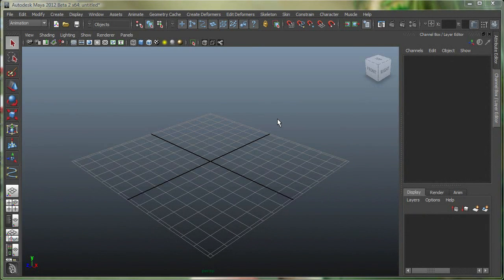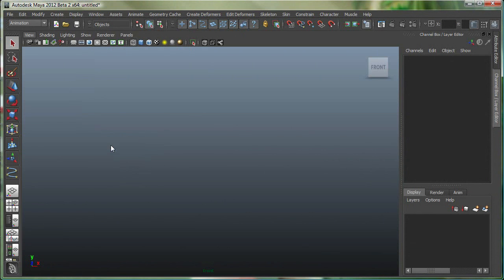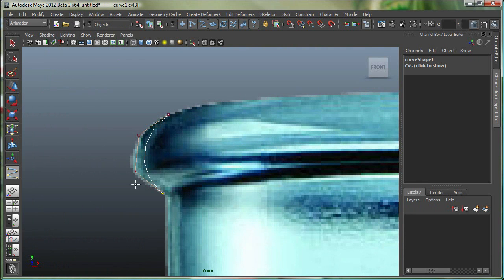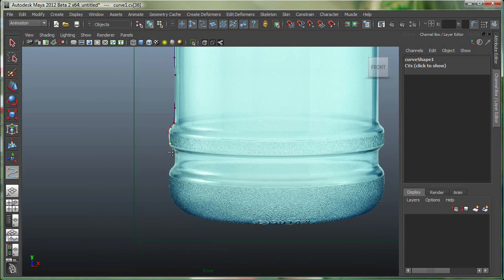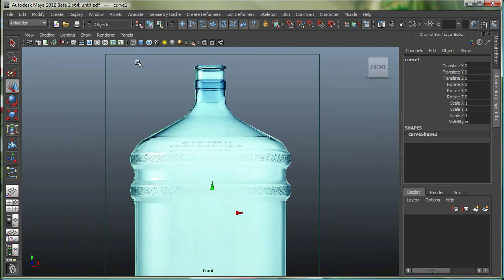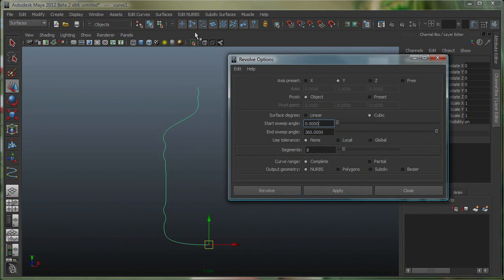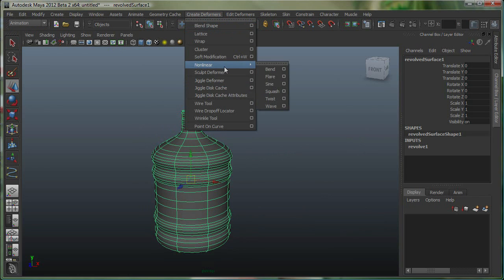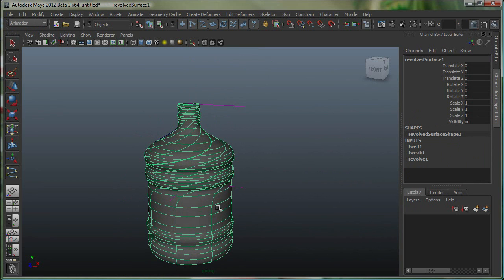Nurb Curves, Revolve Tool, Deformers and Image Planes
Autodesk, AutoCAD, annotation, dimensions, text, dimension style, text style, center mark, plotting, printing, paper space, model space, Certified User Digital Study Packet